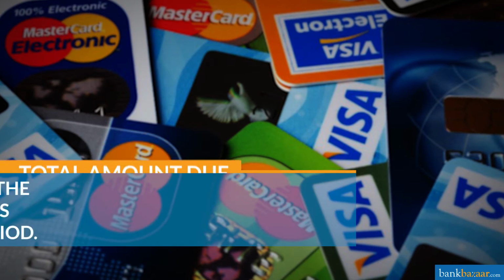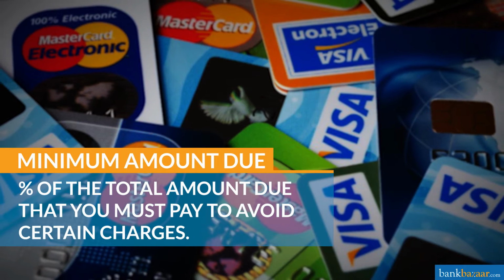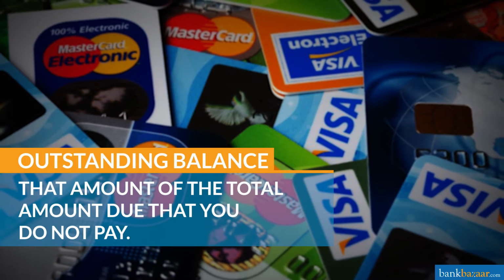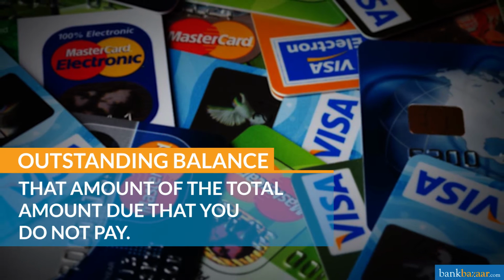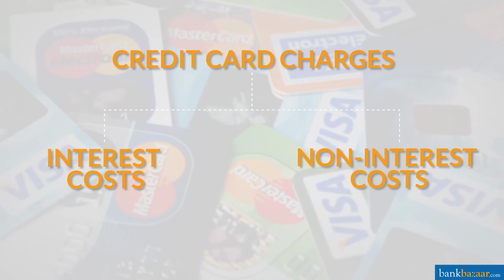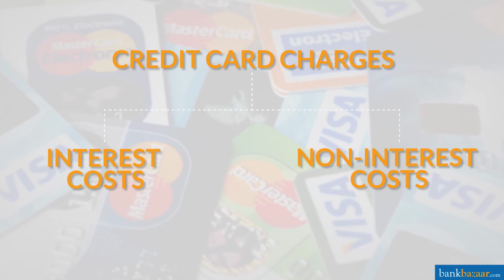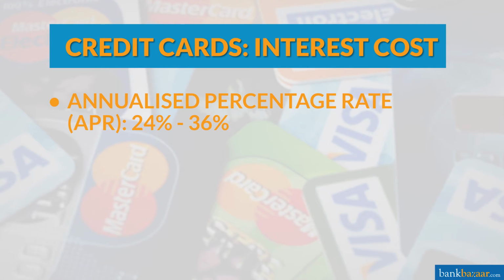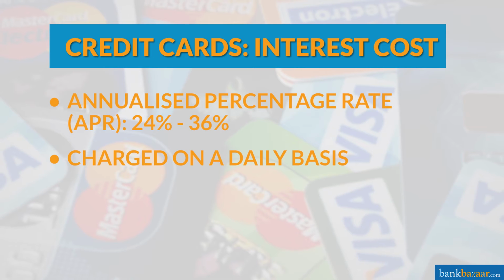How Credit Cards Work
It's season time and you know what that means! Swipe Swipe Swipe! But before you go ahead and do that, here's what you should know about how credit cards and the payments work

BankBazaar.com is the largest neutral marketplace for financial products. Shop online for credit cards, loans and more.